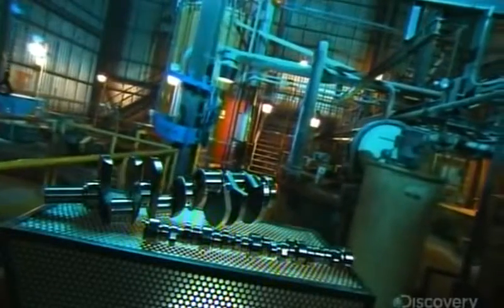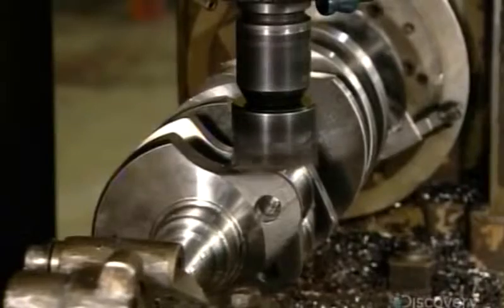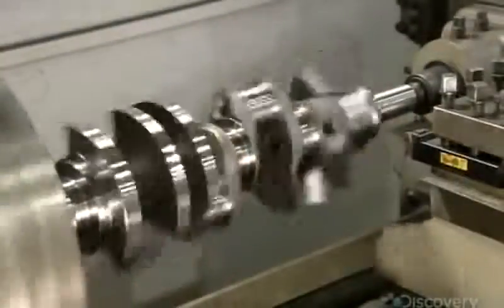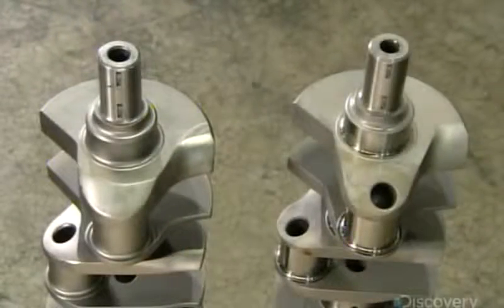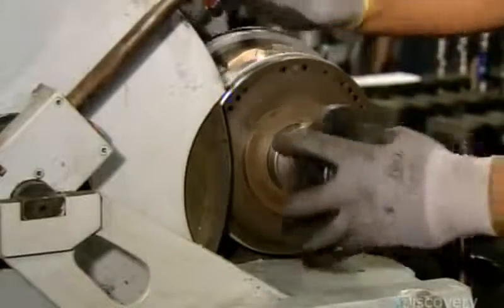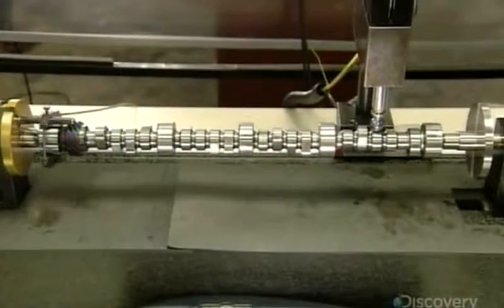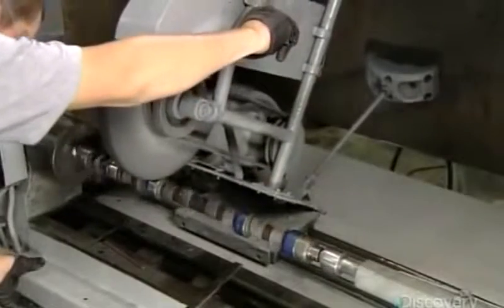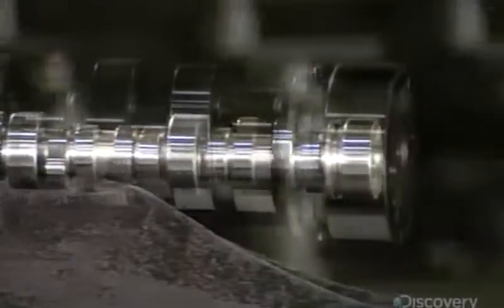How It s Made Crankshafts & Camshafts